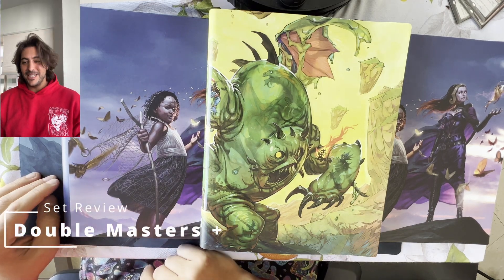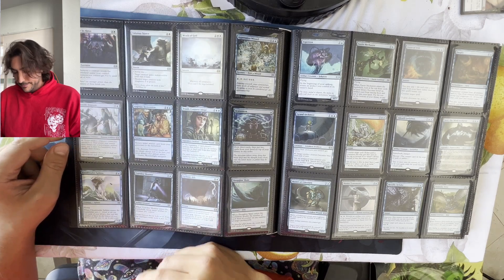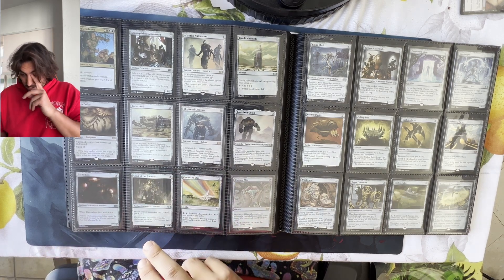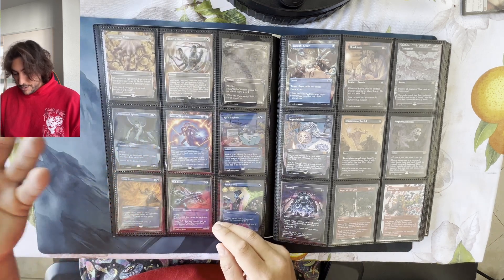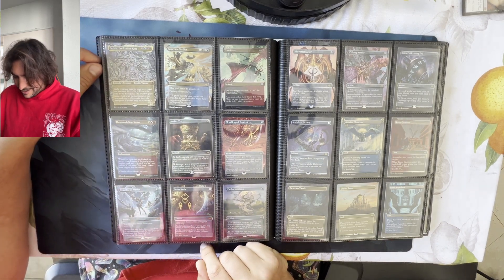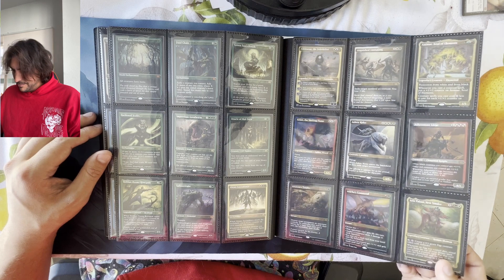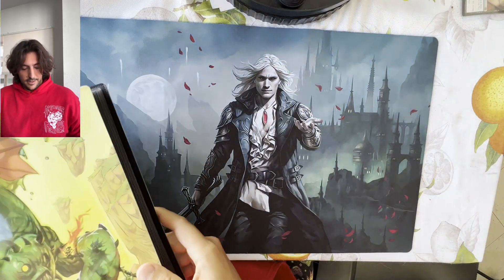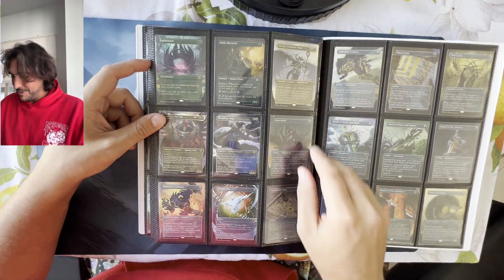Double Masters AND Double Master 2022 set review Magic the Gathering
Too many Variants... Whelp it happens and I do make mistakes! caught up in the end as we go over both double masters sets and all their variants... its soooo much! hope you enjoy going over them and don't mind me being a little negative sometimes! wish y'all the best!